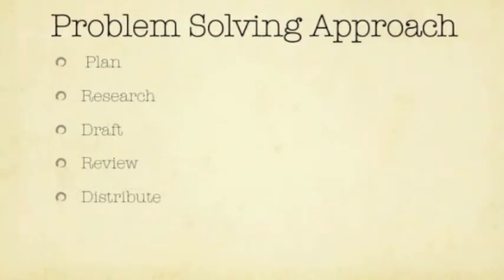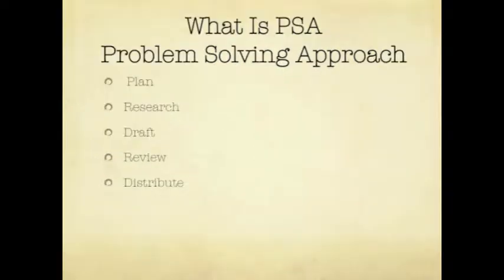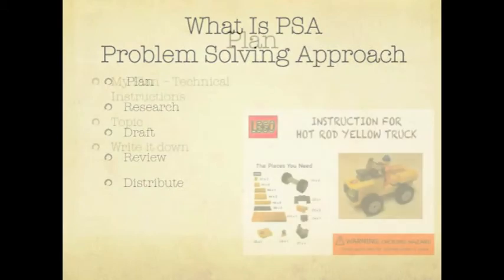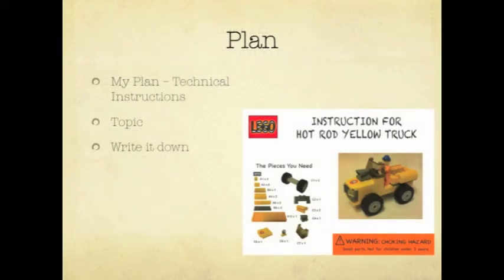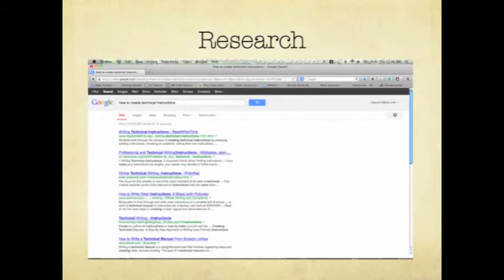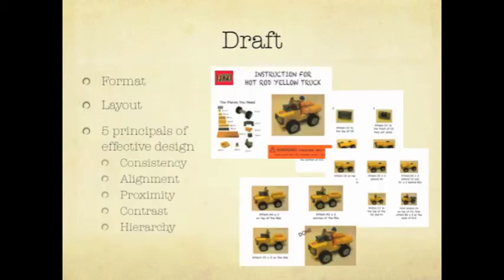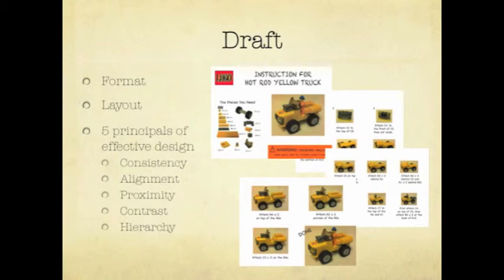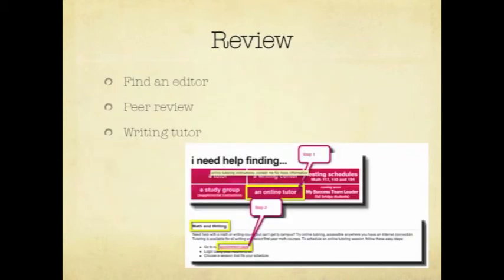MorgannaGuzzon_VisualPresentation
Created By: Morganna Guzzon For TWC 301